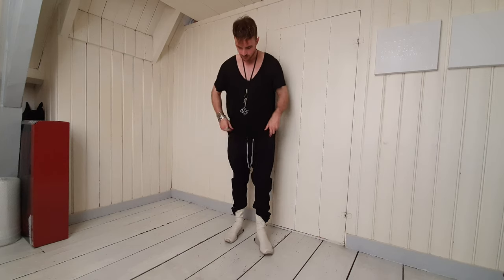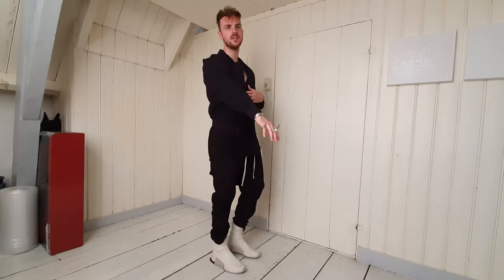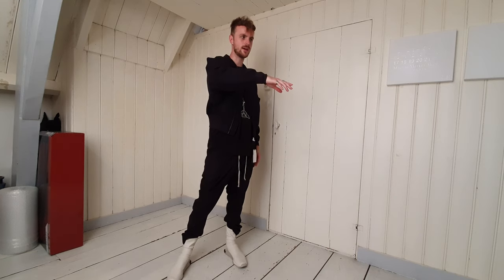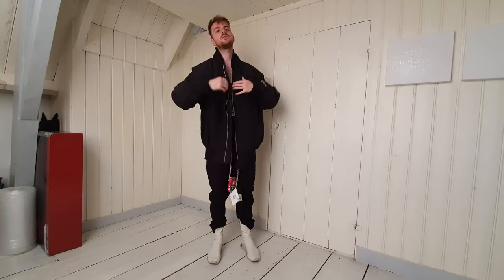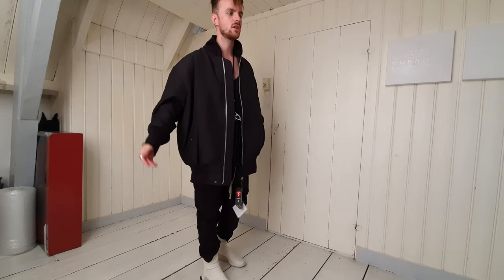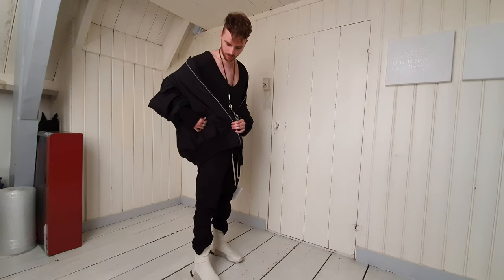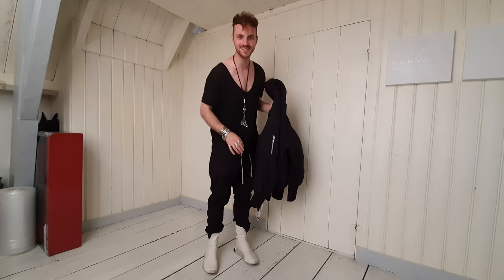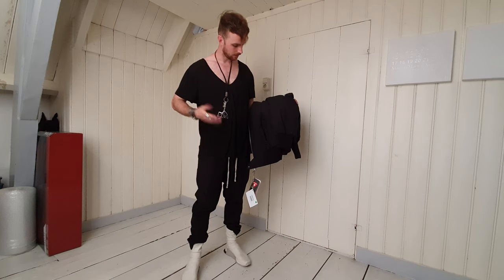Rick Necklace Piece & Y-3 Bombers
My details
Length: 186 cm - 6'1"
Weigth: 83 kilos - 182 lbs

00:00 | Introduction to video and outfit
00:31 | Item 1: Rick Owens Keychain
02:12 | Y-3 Cropped Bomber
05:26 | Y-3 Oversized Bomber
09:48 | Inbetween purchases & thoughts
10:24 | Rick Owens Maximal Runners for sale